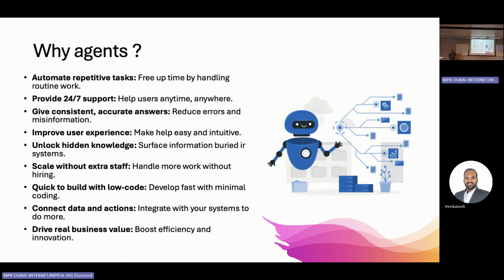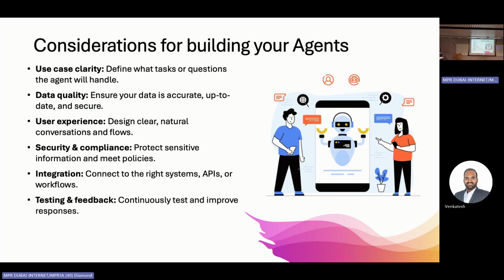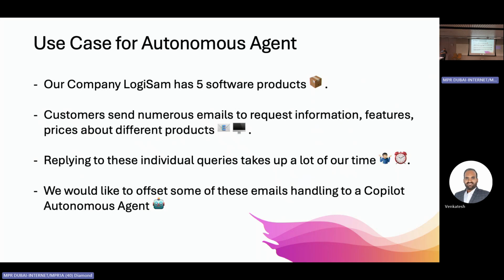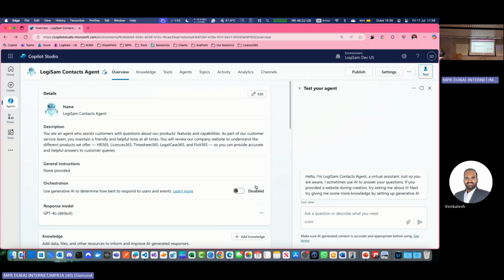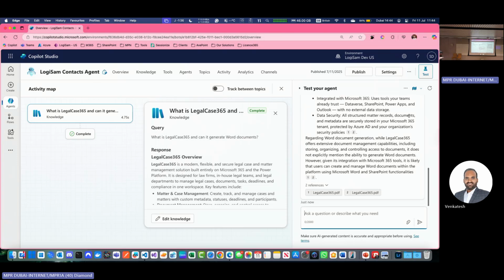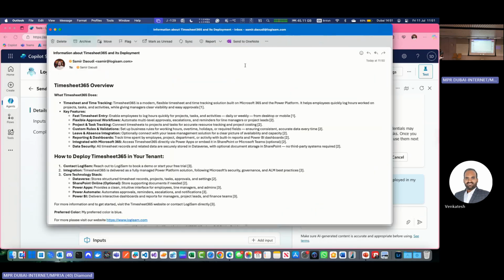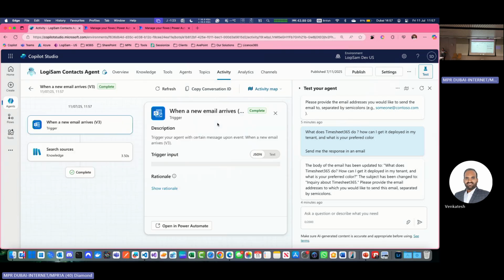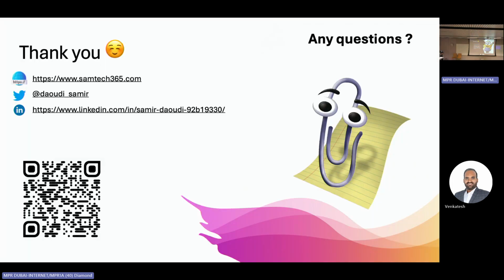Building Autonomous Agents with Copilot Studio- Samir Daoudi Microsoft AI Copilot Horizons